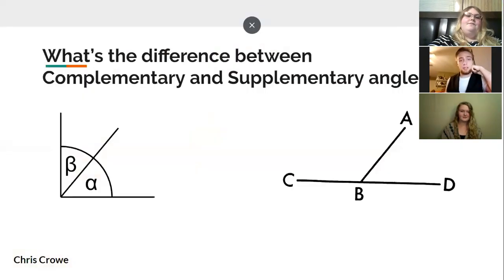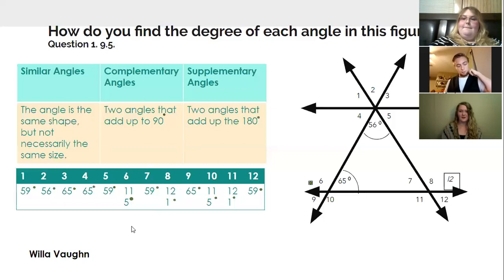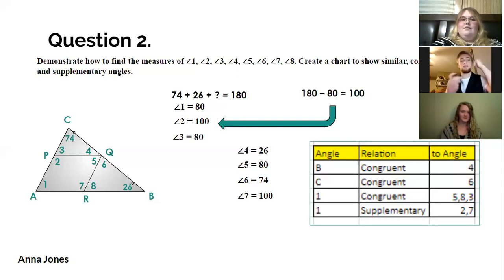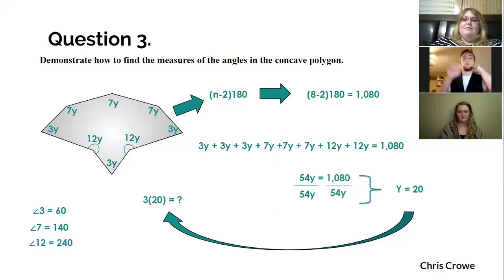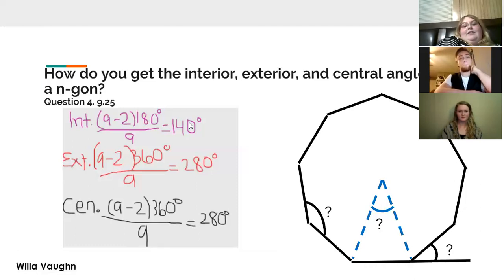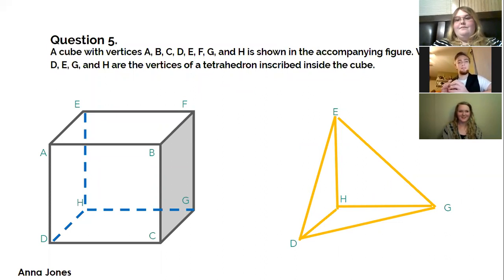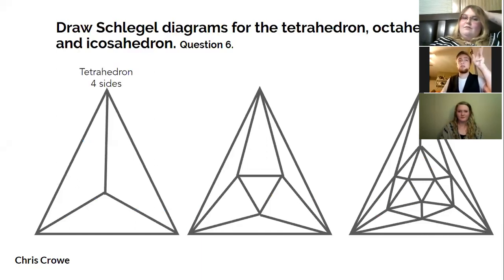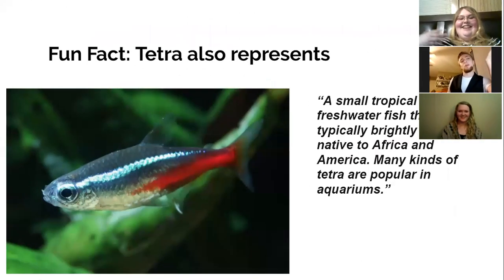Mathmatical Martians Team Teach 2 MFT2 1723 Spring 2020